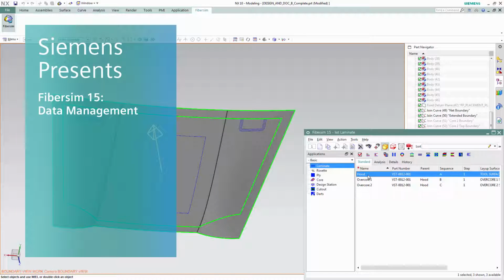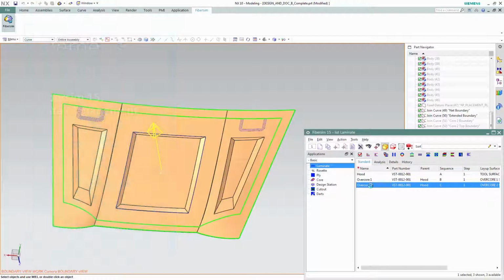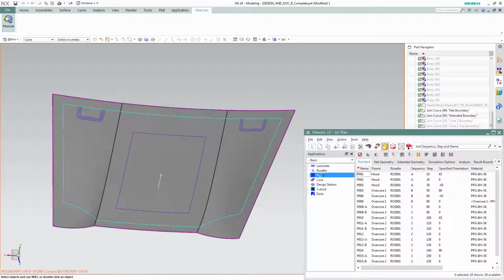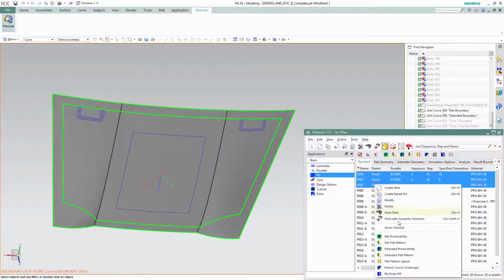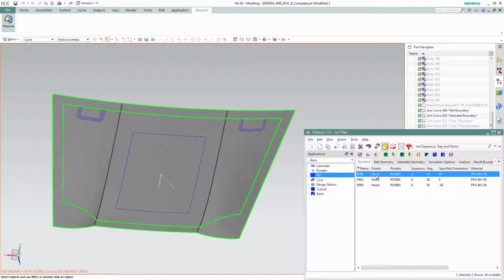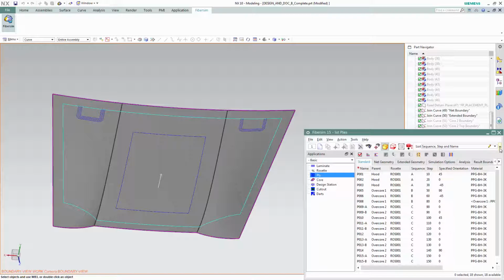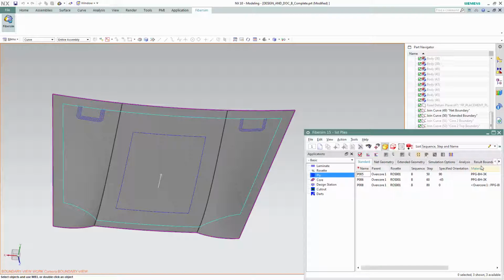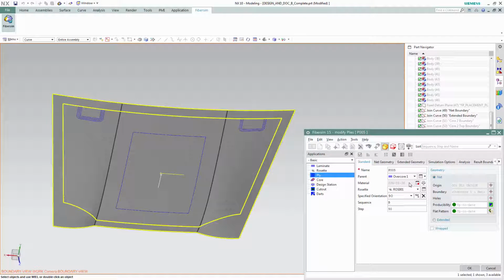Teamcenter for FiberSIM Users